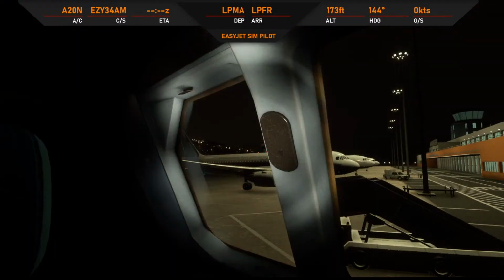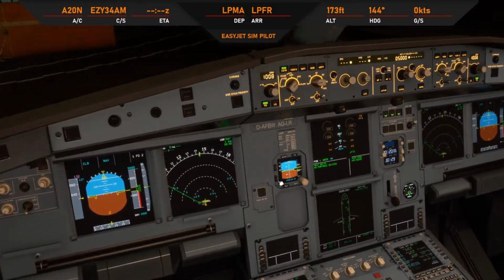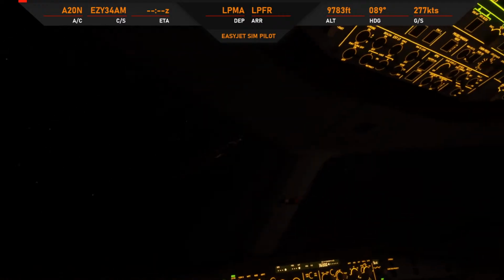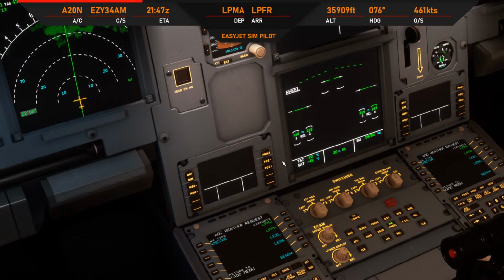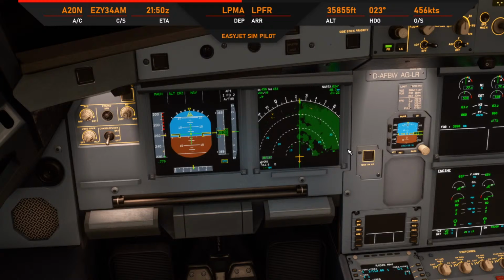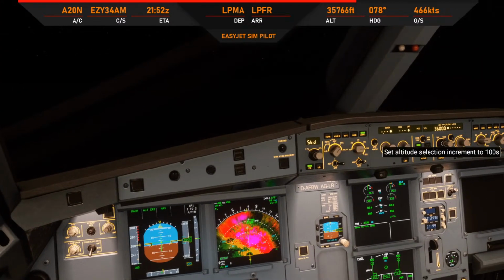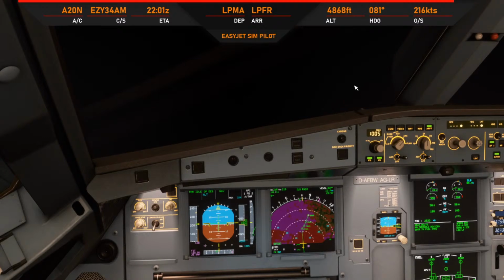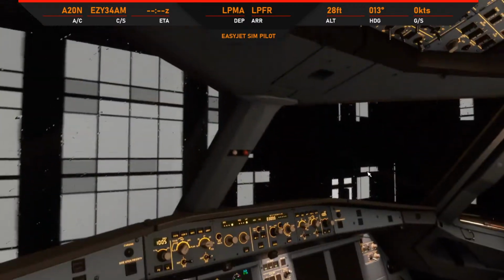MSFS 2020 - Live A320 Flight | LPMA -LPFR | VATSIM & A320NX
Welcome to toight's Easyjet flight from Funchal to Faro. Today's flight time is approx 1:30hrs. Thank you to all the supporters & those donating to the Channel with sticker & superchats. Look forward to chatting with you during the flight. Any questions, just ask!